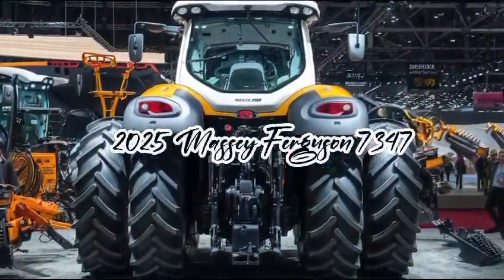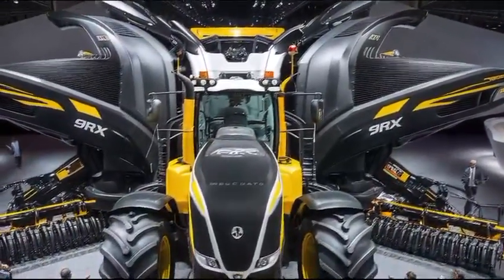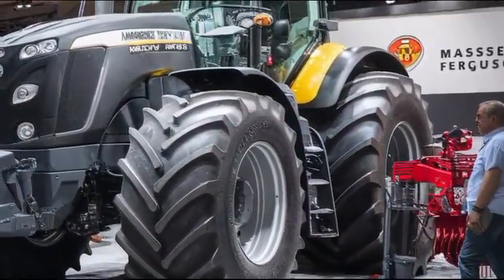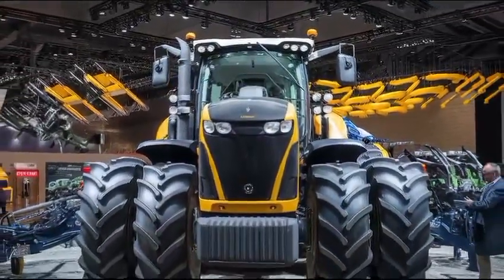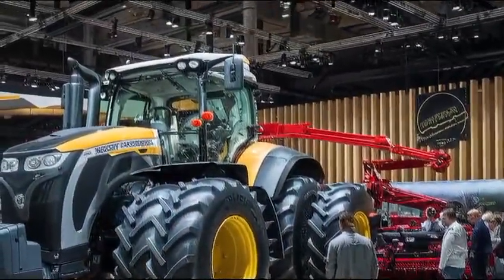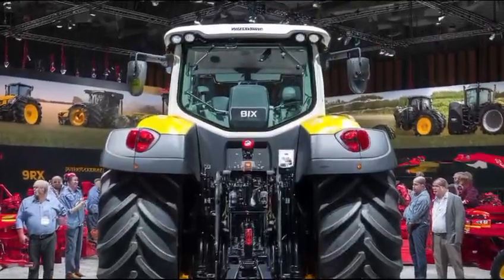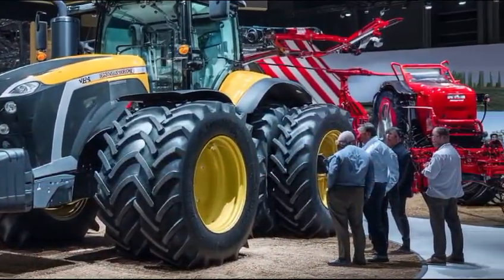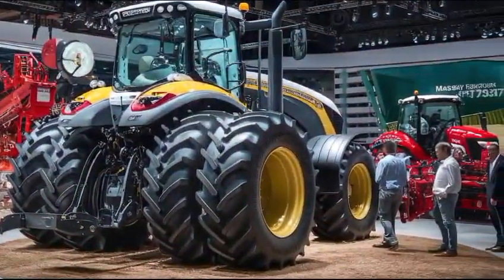"Why the 2025 Massey Ferguson 7347 Will Change Farming Forever!"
The 2025 Massey Ferguson 7347 is set to revolutionize the agricultural industry with its advanced technology, unmatched power, and efficiency. Designed to boost productivity, this next-gen tractor is perfect for farmers looking to optimize their operations and increase yields. Whether you’re working on small or large-scale farms, the 2025 Massey Ferguson 7347 is built to handle it all, making it the go-to machine for the future of farming.

1. "2025 Massey Ferguson 7347: The Tractor Every Farmer Dreams Of!"

2. "How the 2025 Massey Ferguson 7347 Is Redefining Modern Farming"

3. "The 2025 Massey Ferguson 7347: A Game Changer for Agriculture!"

4. "This 2025 Massey Ferguson 7347 Tractor Will Transform Your Farm"

5. "Why Every Farmer Wants the 2025 Massey Ferguson 7347"

6. "2025 Massey Ferguson 7347: The Future of Farming Has Arrived"

7. "The Secret to Boosting Your Farm’s Productivity in 2025"

8. "2025 Massey Ferguson 7347: Innovation Meets Power"

9. "Here's Why the 2025 Massey Ferguson 7347 Is the Ultimate Farming Machine"

10. "2025 Massey Ferguson 7347: Unleashing Unmatched Efficiency in Agriculture"